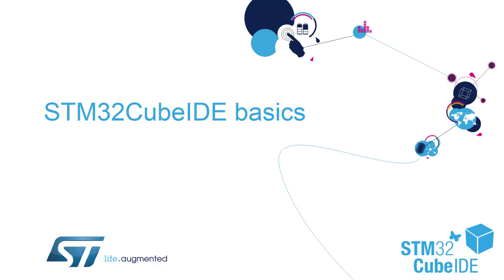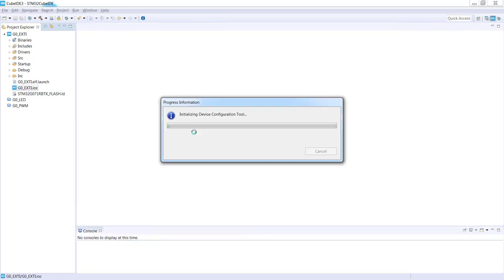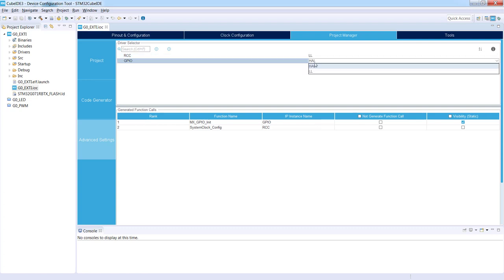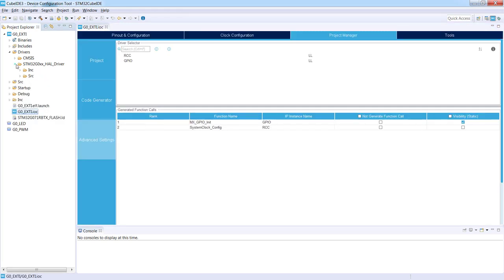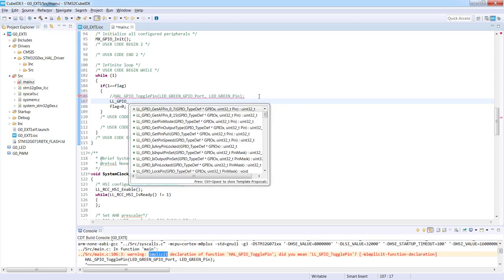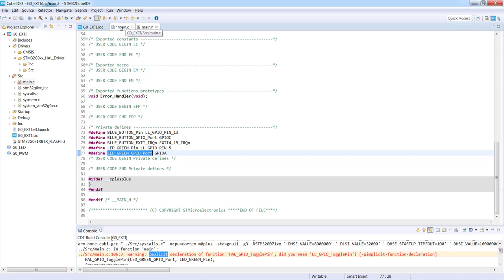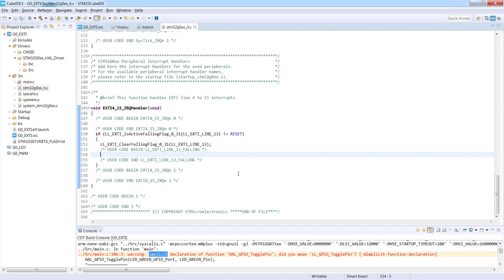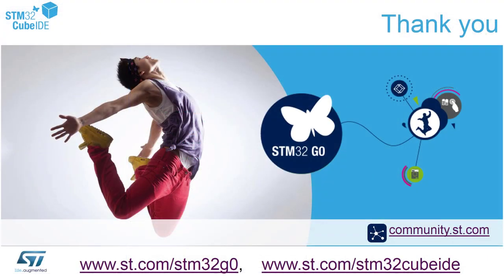STM32CubeIDE basics - 07 EXTI Low Layer lab